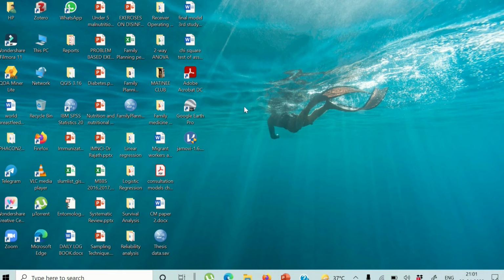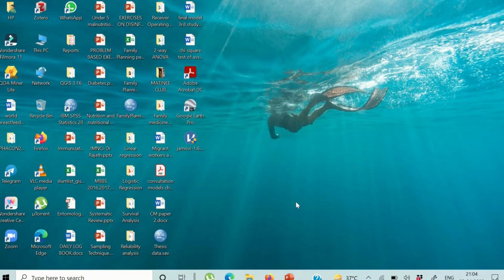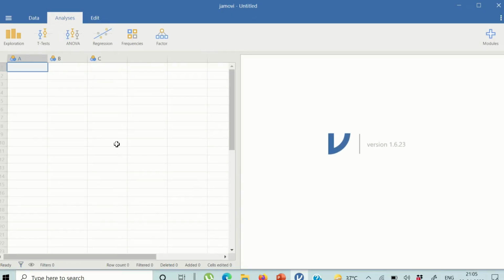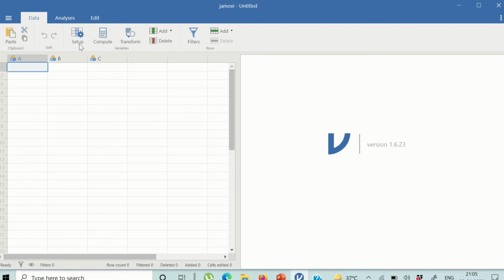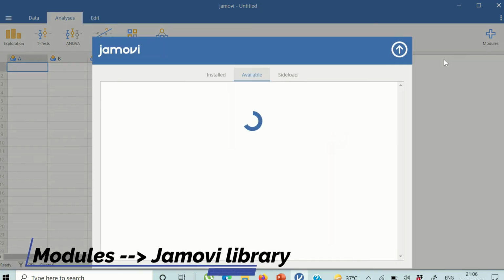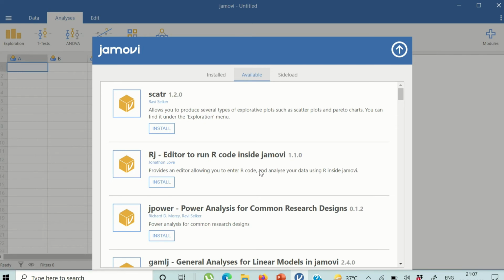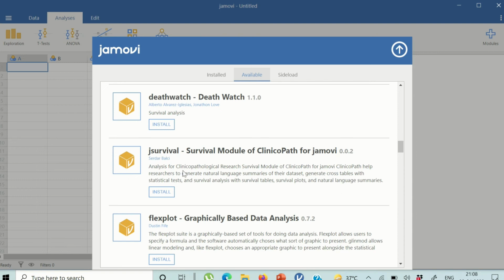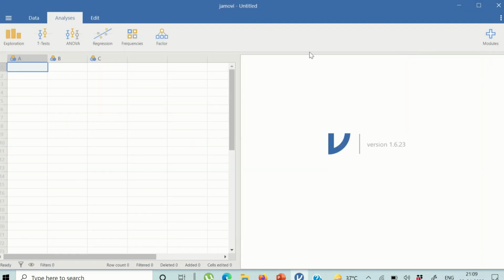How to Install JAMOVI software for data analysis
Before starting to use Jamovi for Data analysis, go through this short video and follow these easy instructions to install the software!